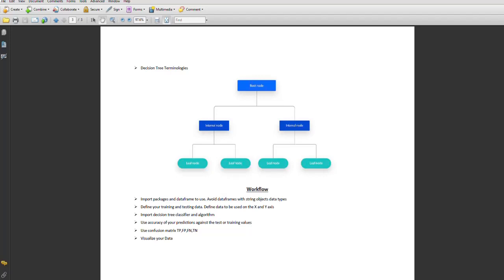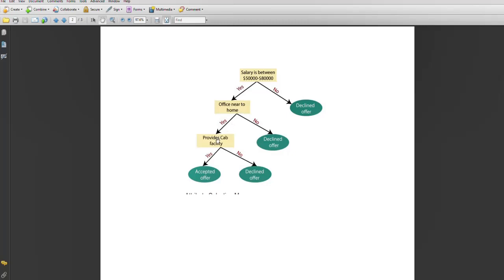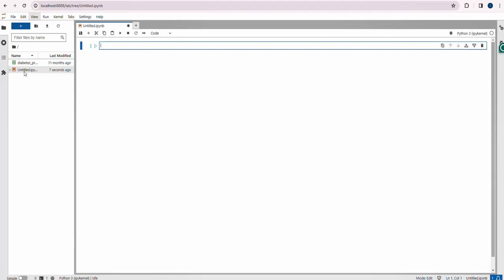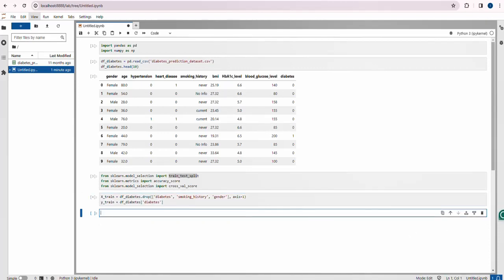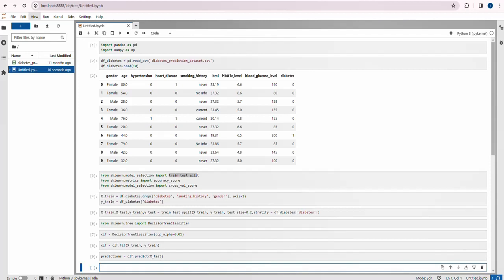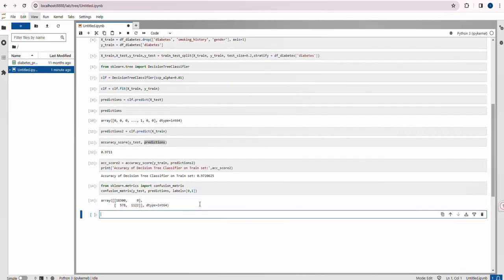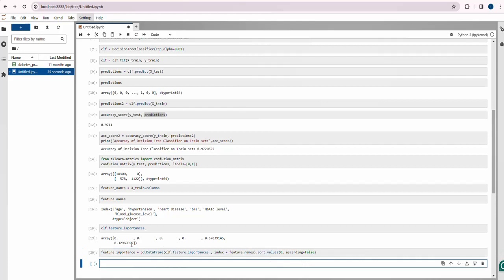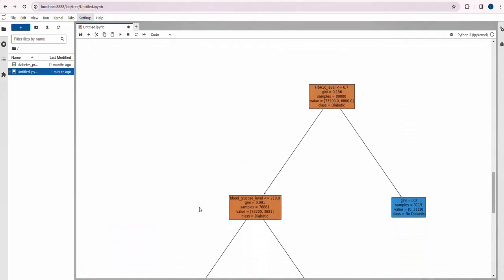Decision tree classifier & algorithm in machine learning | Visualize and Plot graph using python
Decision tree algorithm in machine learning | Decision tree classifier | Visualize and Plot Decision tree graph using python

0:00 What are Decision Trees
1:00 Decision Trees examples in Real Life
3:30 Root node, Leaf nodes.Terminologies used in Decision Trees
4:00 Entropy, Gini, Information gain. Criteria used in splitting Data based on the attributes
5:30 Gini
6:29 Diabetes Prediction
8:00 Split your data into training and test data
10:30 Import Decision Tree classifier and fit your training model
11:50 Make predictions based using your trained classifier
13:10 Check accuracy of your pediction by comparing with actual values
15:20 Confusion Matrix
16:00 Feature importances
20:00 Plot Decision Trees Diagram